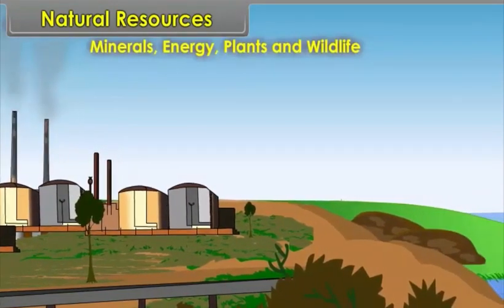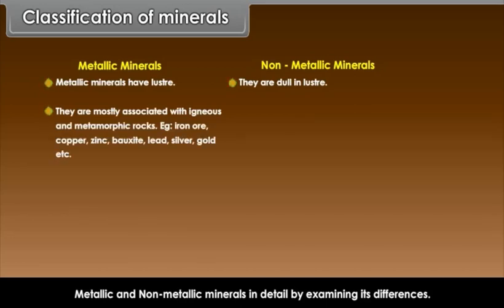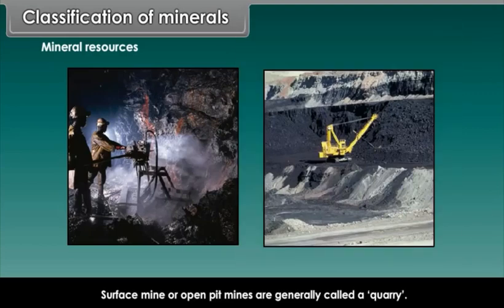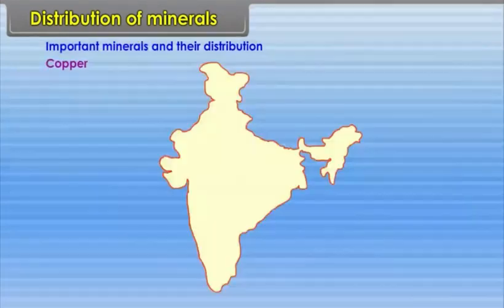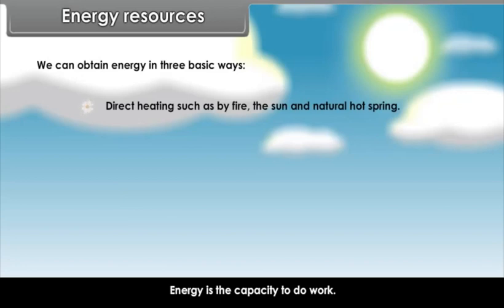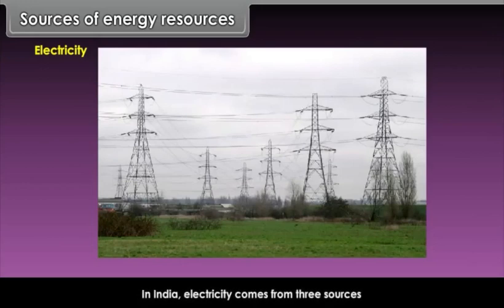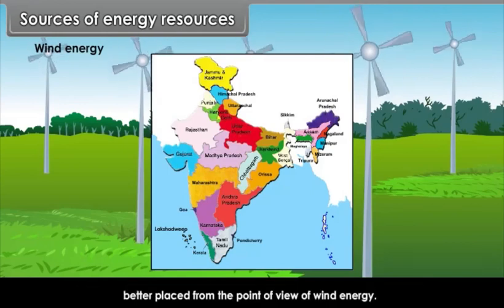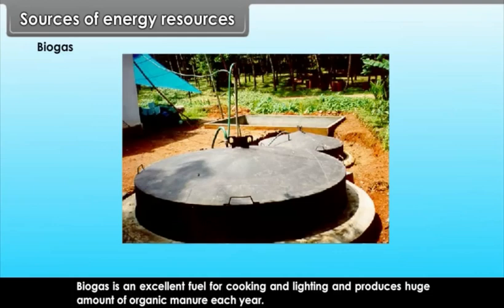Minerals And Energy Resources 16 16